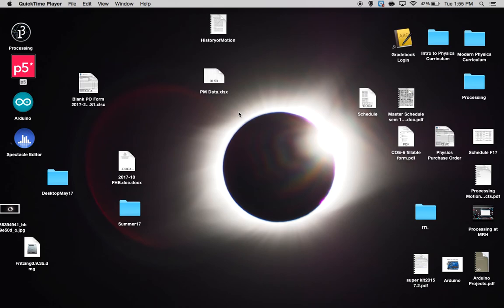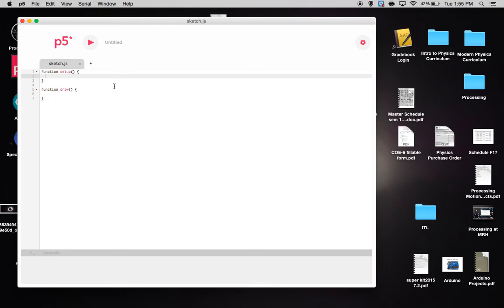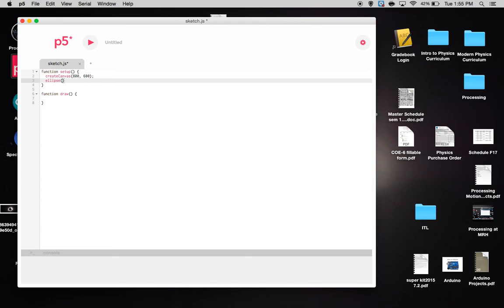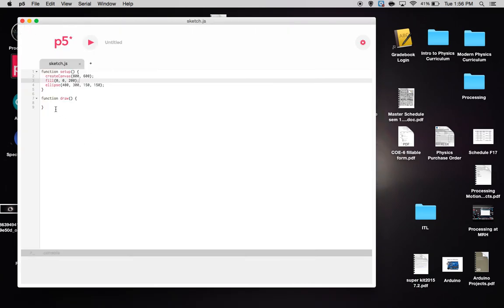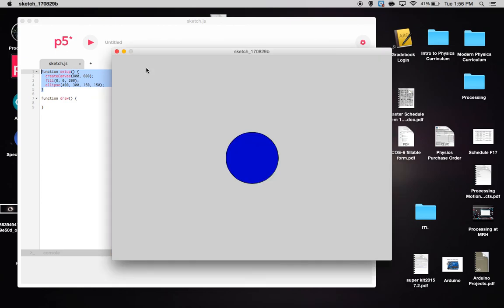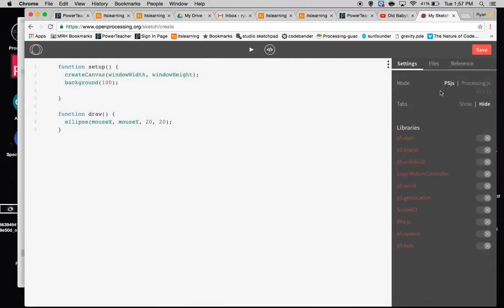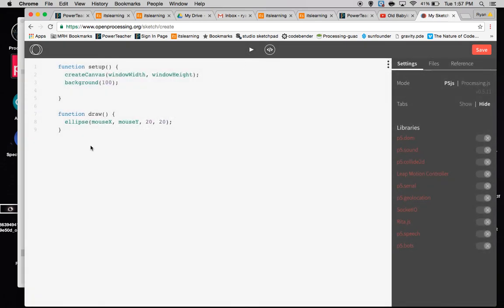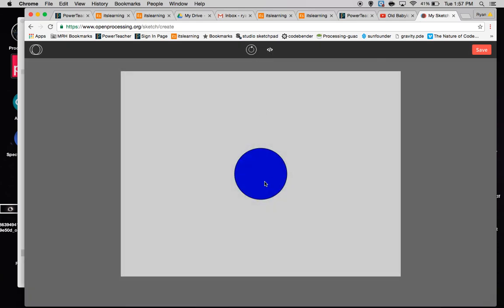Processing at MRH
Here is a basic overview of the two main versions of Processing.